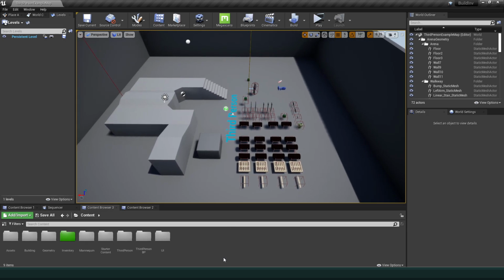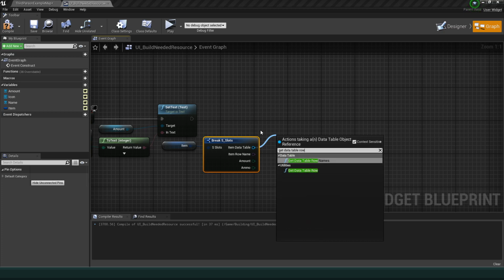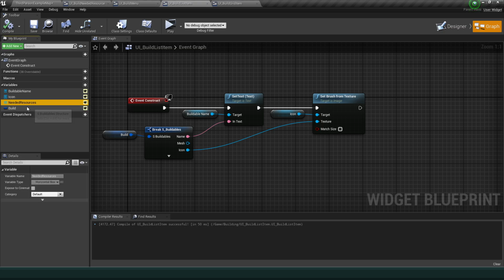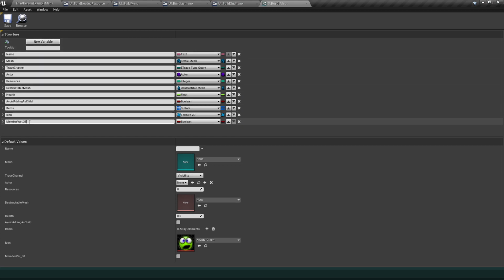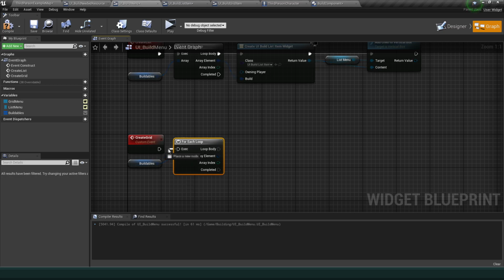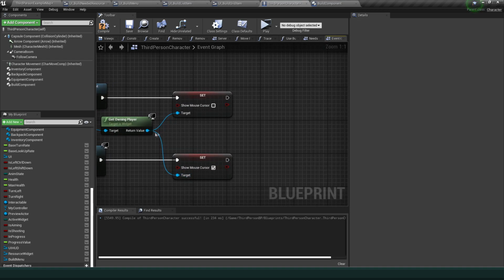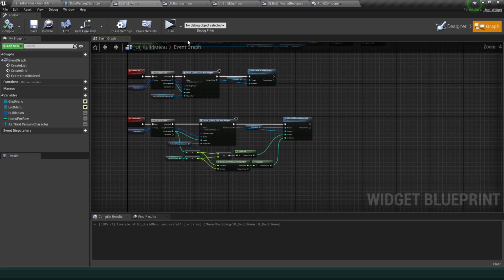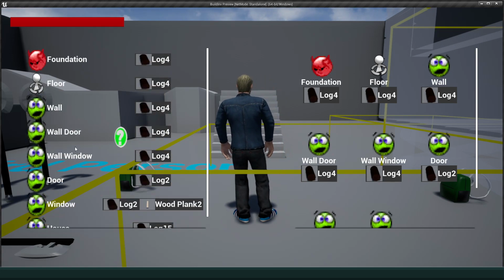UE4 Base Building / User Interface